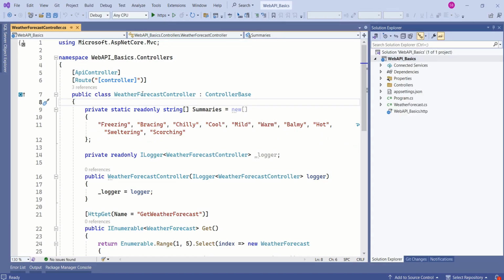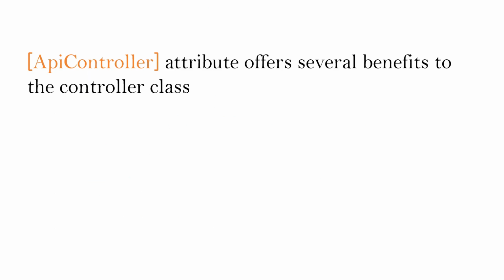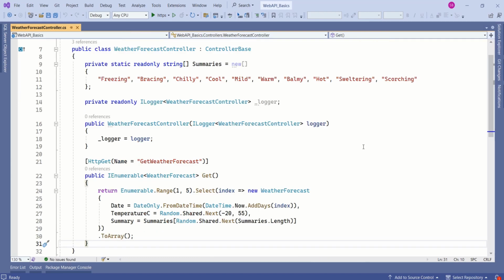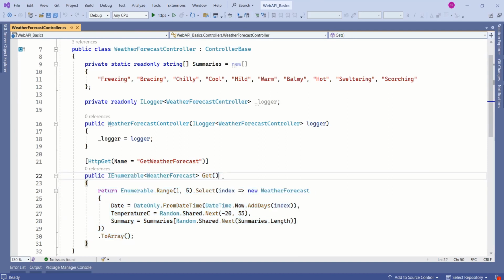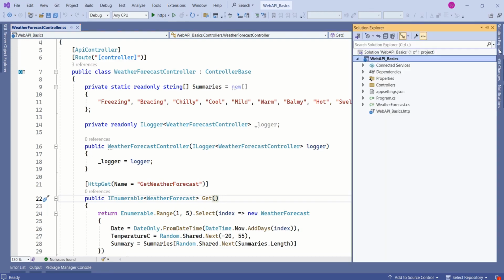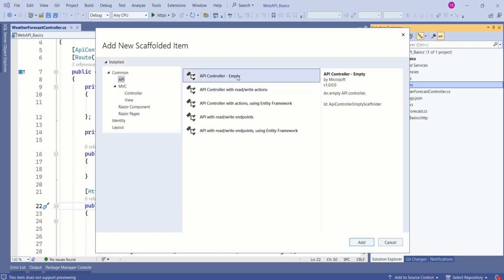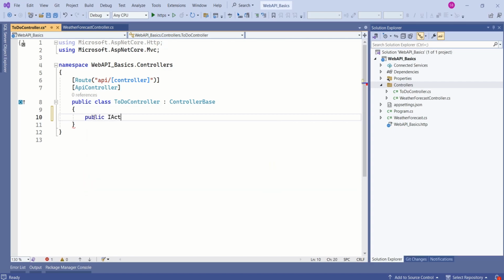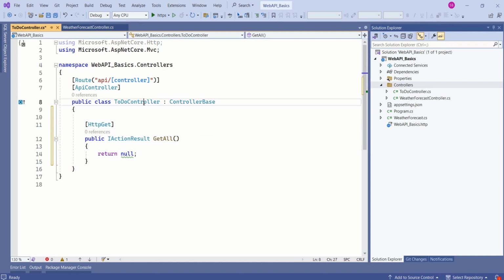Controller in Asp.net Core Web API | Asp.net core Web API tutorial| Asp.net core Web API 8.0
In this video you will understand the role of controller  Asp.net core Web API